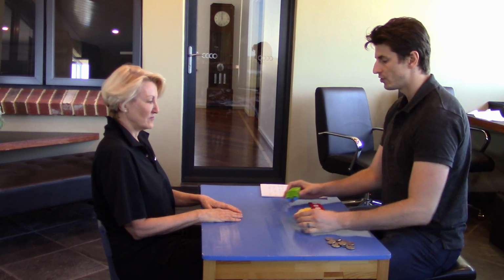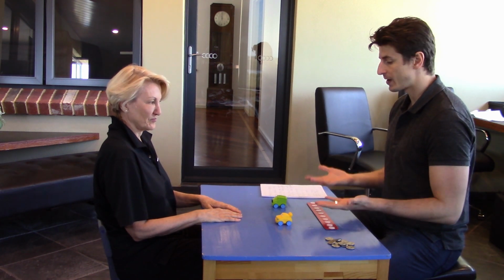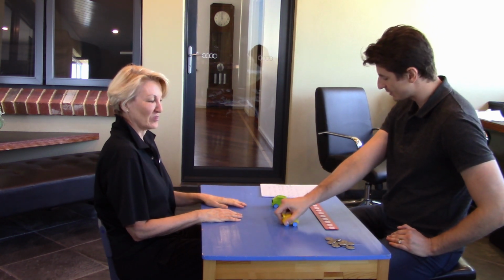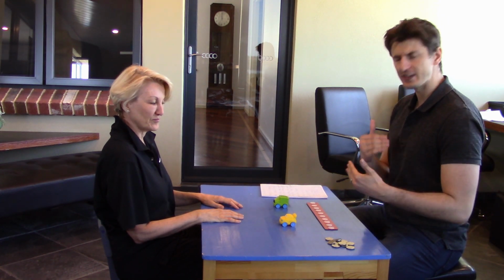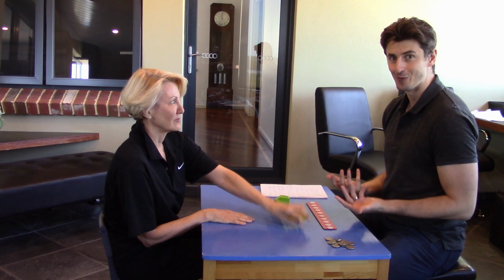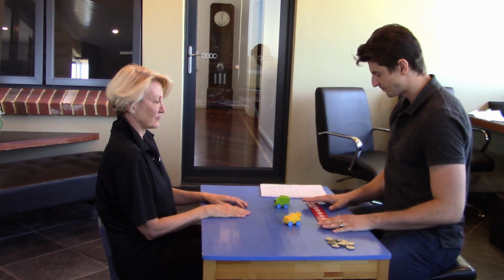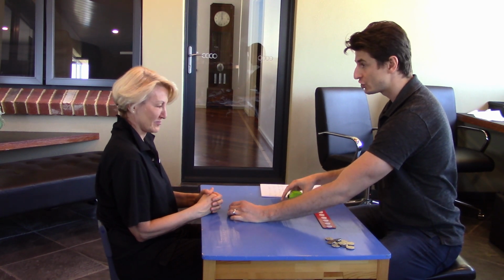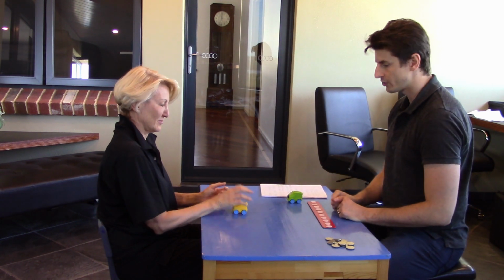JESC - Prompting Hierarchy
Please find more information in the Early Learning Companion Document which can be download